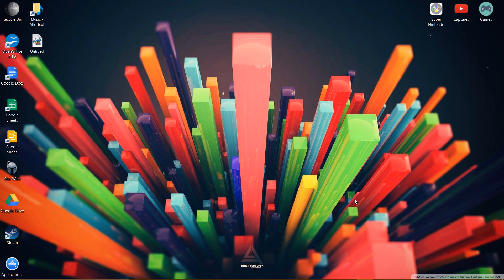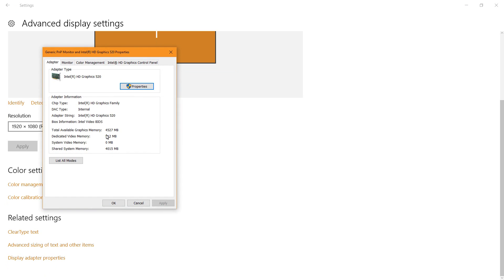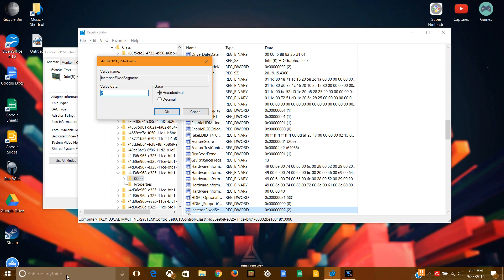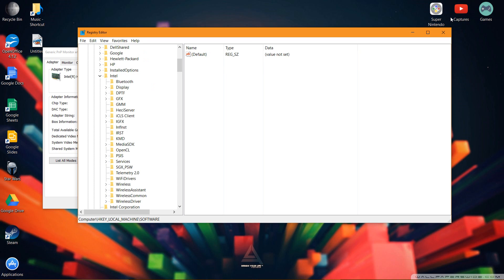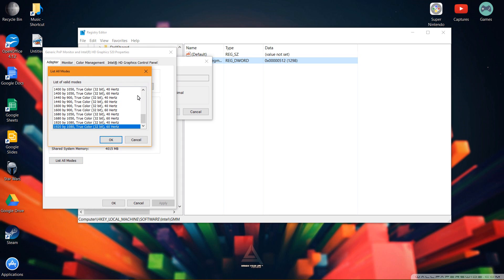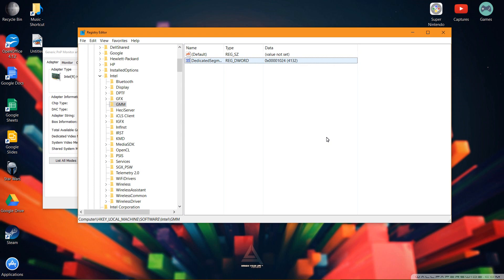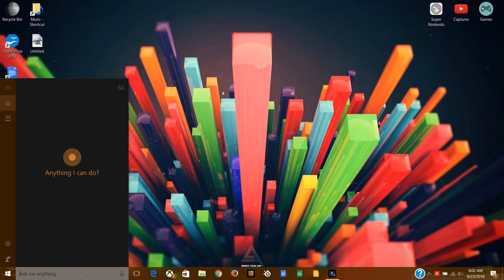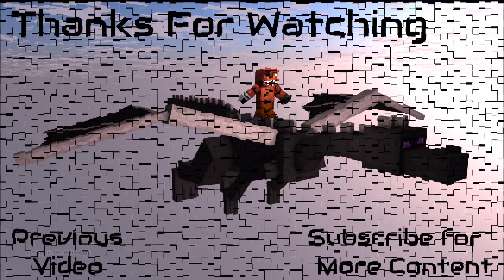How to Increase VRAM on Intel HD/UHD/IRIS etc. Integrated Graphics.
How to increase VRAM on Intel HD/UHD/IRIS etc. Integrated Graphics (Will not work w/ AMD Devices)

Update: As of 2020, Intel has been pushing many Driver updates that MAY or MAY NOT limit how this *Exploit* works, as the Registry Keys may have changed/become unusable. Hence, if you have a machine OLDER than 2020, this *Hack* may still work for you, for those of you that have a 2020 and NEWER device, this *Hack* may no longer work for you.